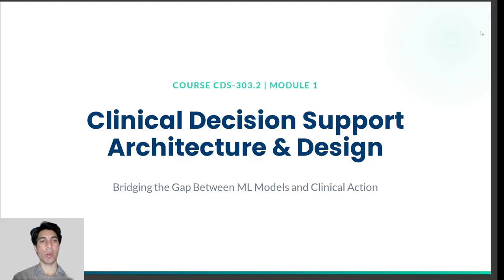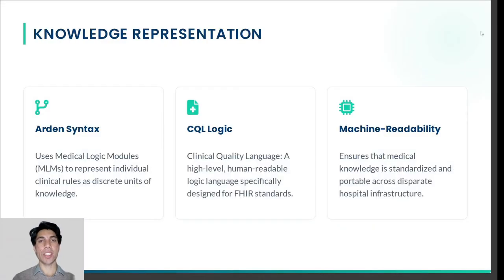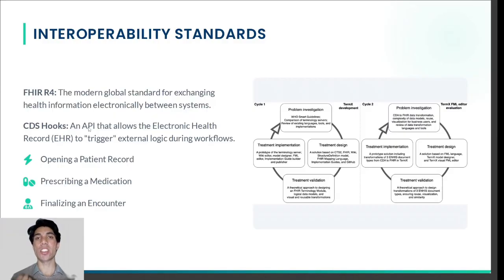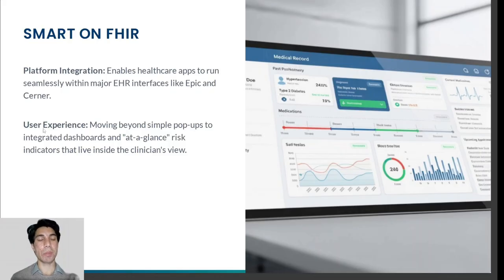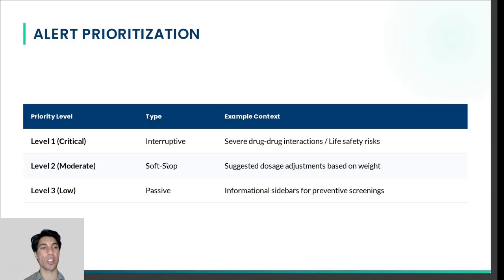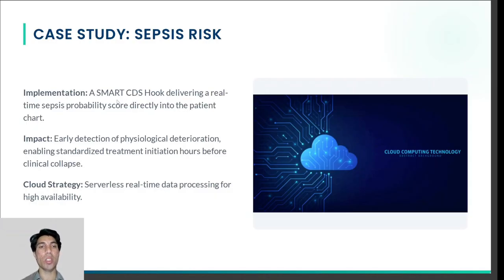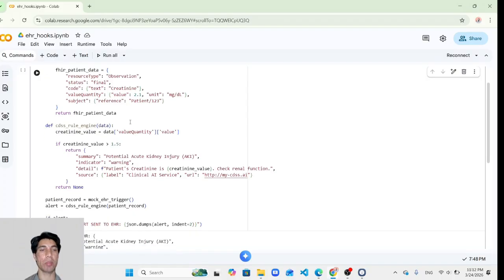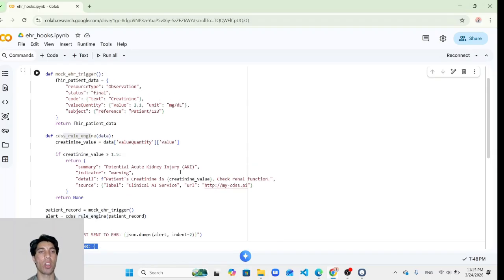Lecture 3.0.10: Alert fatigue & human factor design, Clinical knowledge representation CQL, Arden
In this lecture (3.0.10) of the Masters in Health Data Science program, we explore Clinical Decision Support Systems (CDSS) and how they bridge the gap between machine learning models and real-world clinical decision-making.

You will learn how modern healthcare systems integrate AI, rule-based logic, and real-time clinical workflows to improve patient outcomes and support clinicians.

🔑 Key Topics Covered:
• What are Clinical Decision Support Systems (CDSS)?
• Rule-Based vs Machine Learning Models in Healthcare
• Hybrid Clinical Intelligence Systems
• CDS Hooks & Real-Time Clinical Workflow Integration
• FHIR Standards & Healthcare Interoperability
• SMART on FHIR Applications (Epic & Cerner Integration)
• Alert Fatigue & Human-Centered Design Principles
• Alert Prioritization (Critical, Moderate, Passive)
• Clinical Workflow Automation Architecture
• Sepsis Prediction Case Study (Real-Time Risk Scoring)
• Cloud Deployment using Serverless Architecture (AWS Lambda)

🧠 Why This Matters:
CDSS systems are at the core of AI-driven healthcare transformation, enabling:
• Early disease detection (e.g., sepsis)
• Real-time clinical alerts
• Data-driven decision-making
• Improved patient safety

📊 Perfect For:
• Health Data Science Students
• AI in Healthcare Professionals
• Clinical Researchers
• Medical Informatics Enthusiasts